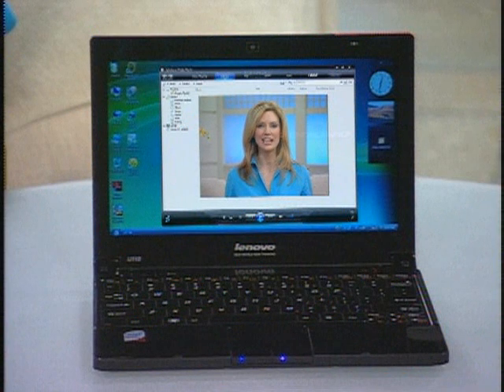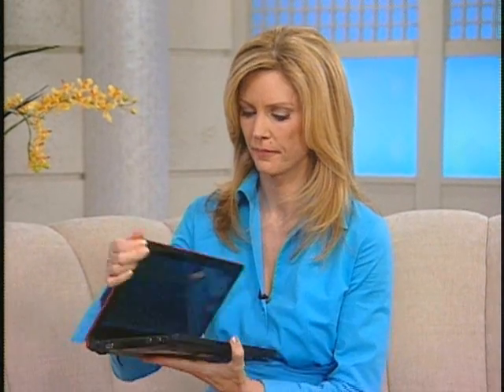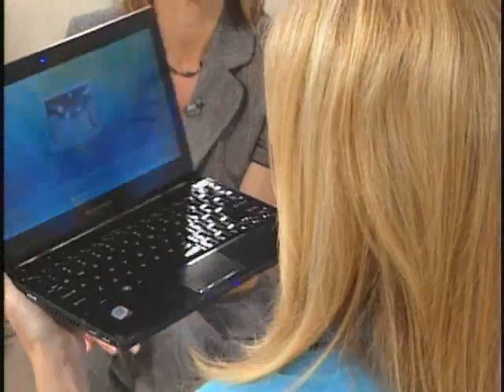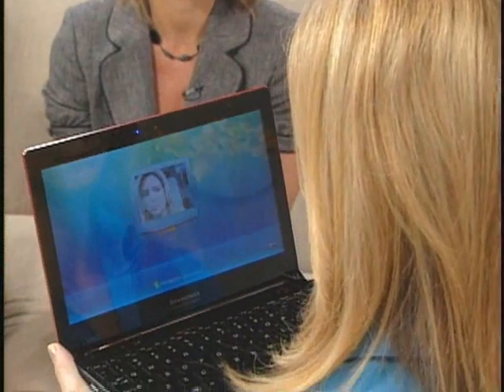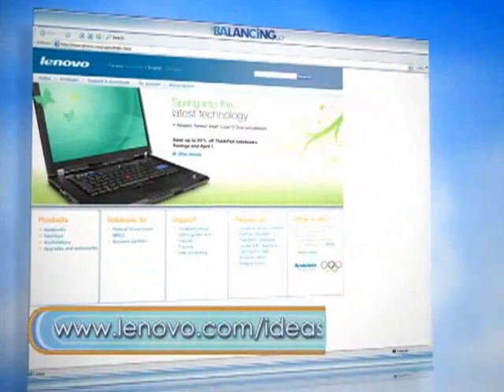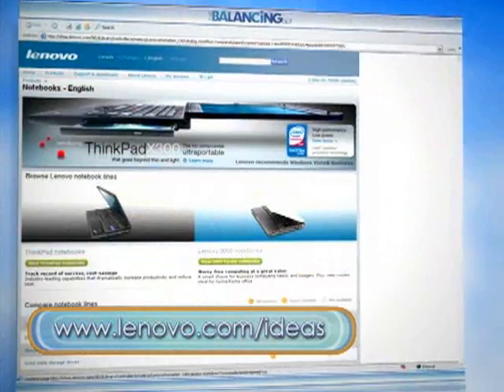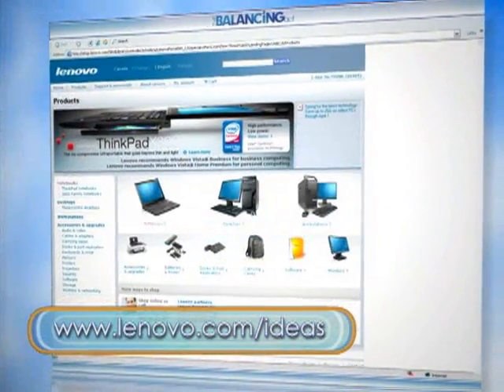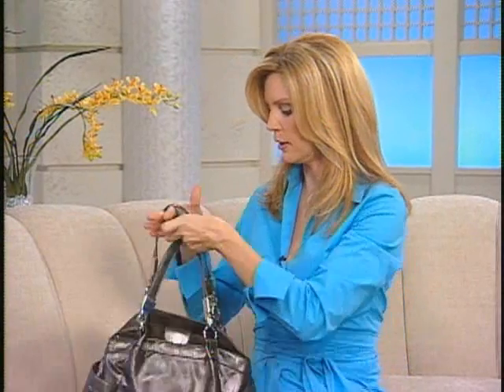The Balancing Act Show 809 - Lenovo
"The latest in computer technology! The IdeaPad U110 from Lenovo offers VeriFace recognition technology, shock sensors, easy-to-use multimedia features and touch sensitive controls in a lightweight stylish design ideal for active women.